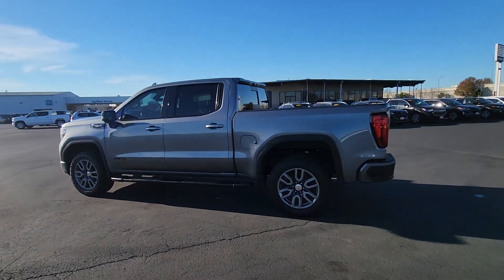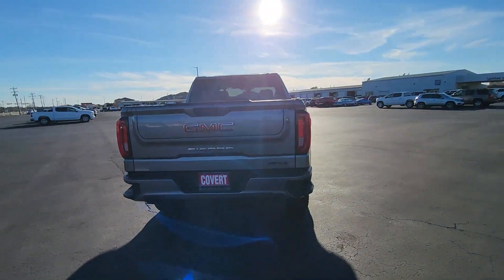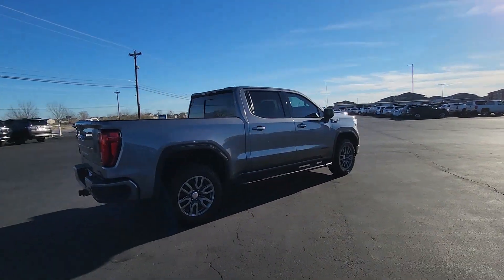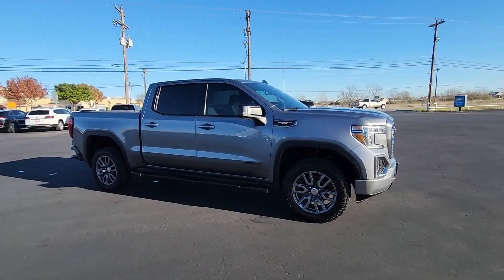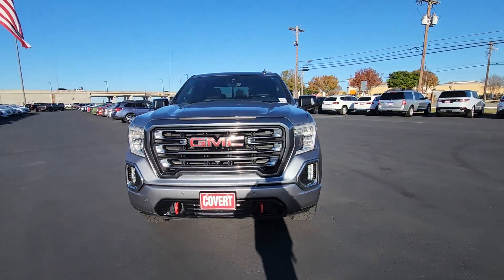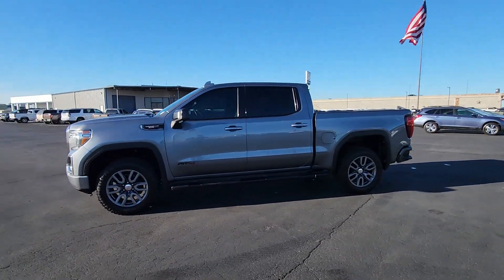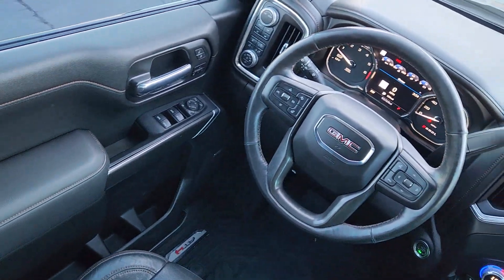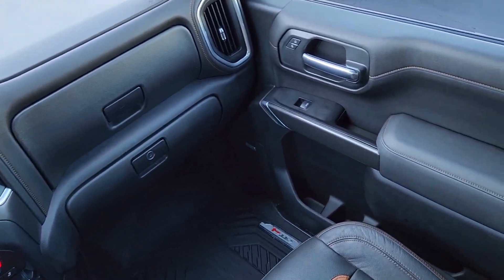2020 GMC Sierra_1500 AT4 TX Bastrup, Camp Swift, Cedar Creek, Utley, Webberville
Pre-Owned 2020 GMC Sierra_1500 AT4 available at Covert Chevrolet Buick GMC located in 702 Texas 71, Bastrop, TX, 78602. Servicing the Bastrup, Camp Swift, Cedar Creek, Utley, Webberville area.